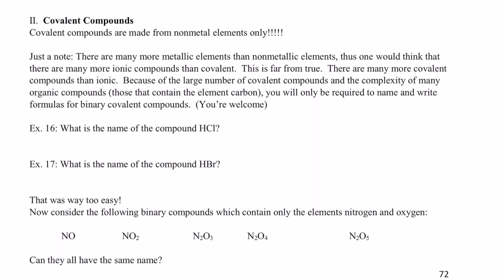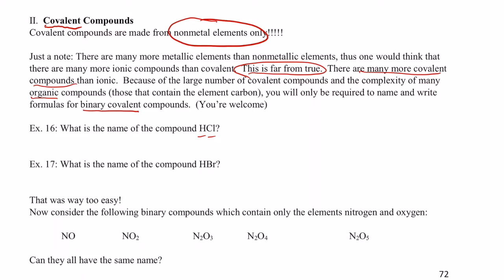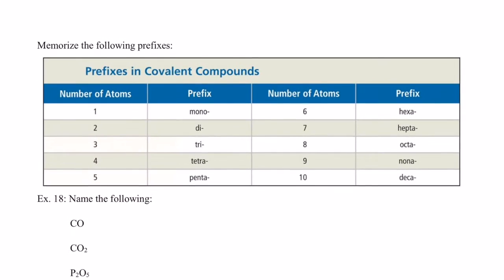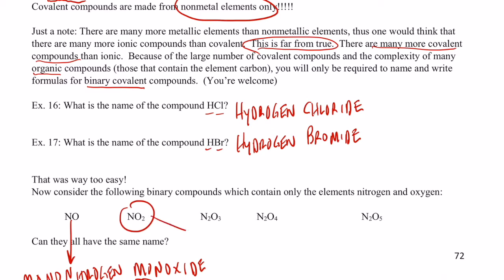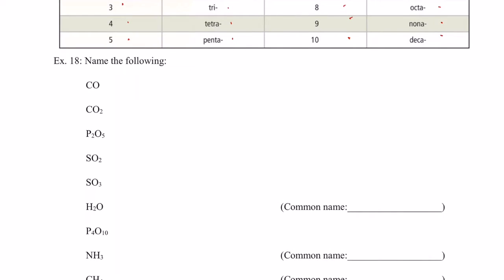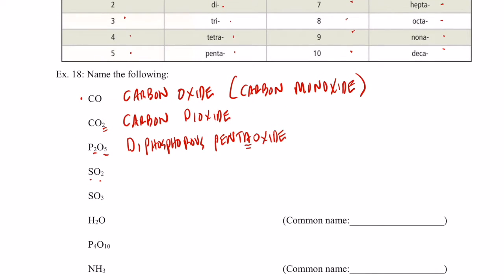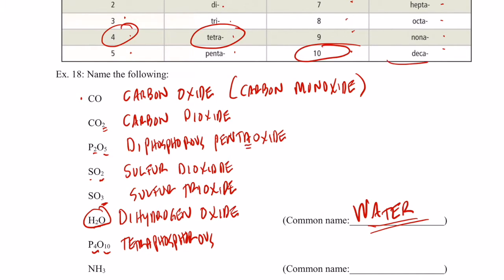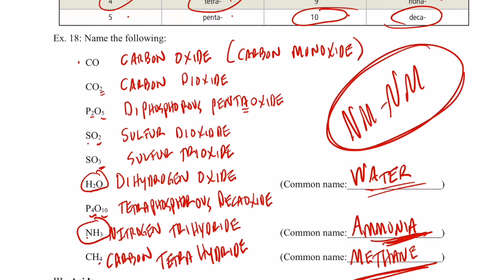Nomenclature Part 5: Covalent Compounds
Here we learn how to write names and formulas for binary covalent compounds.